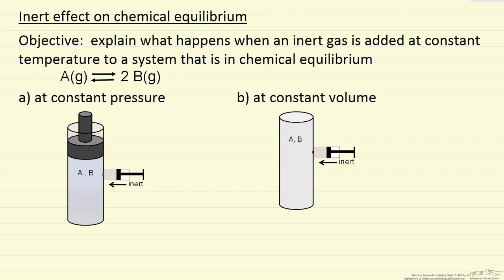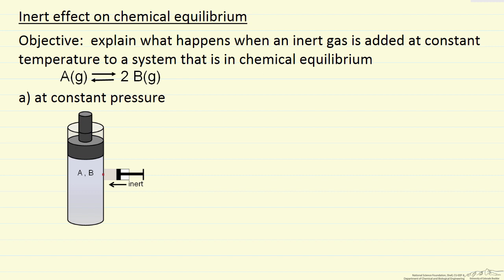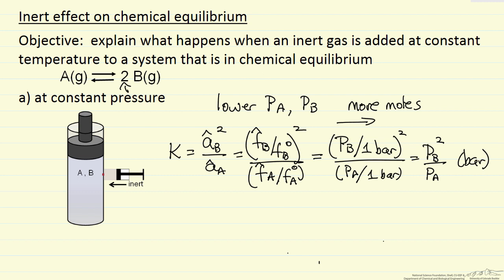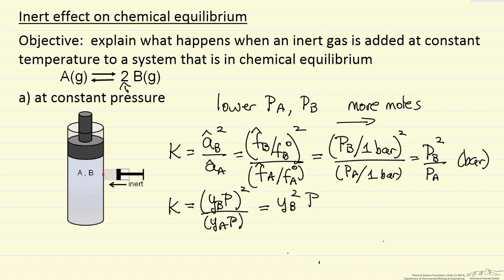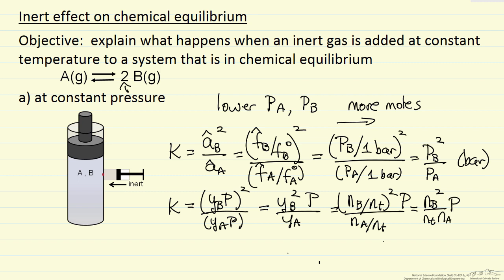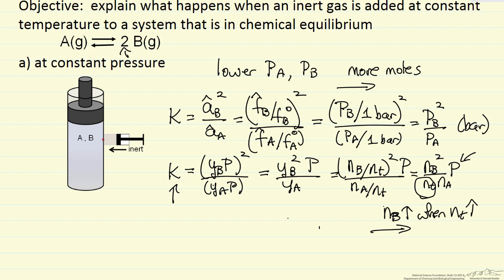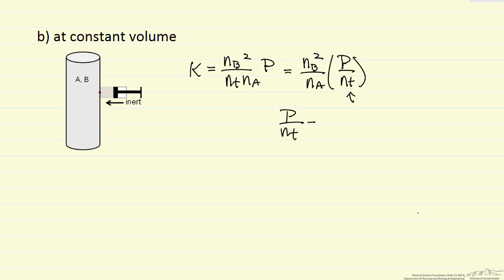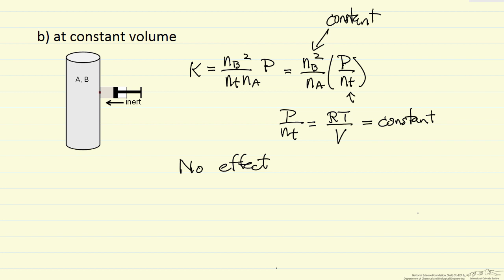Inert Effect on Chemical Equilibrium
Discusses the effect of adding an inert gas at constant temperature to a chemical reaction at equilibrium at either constant pressure or constant volume. Made by faculty at the University of Colorado Boulder, Department of Chemical & Biological Engineering.